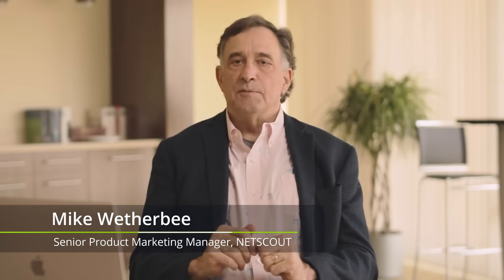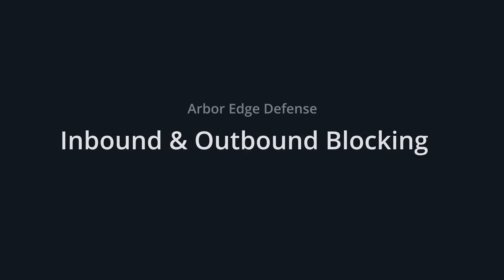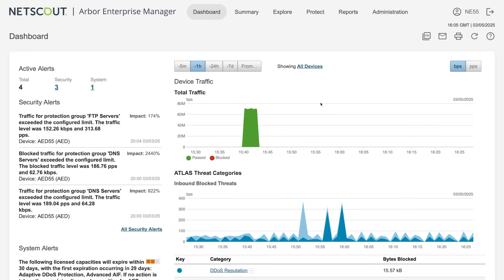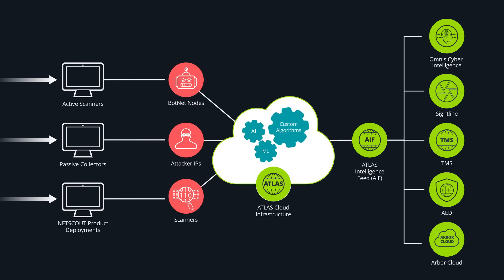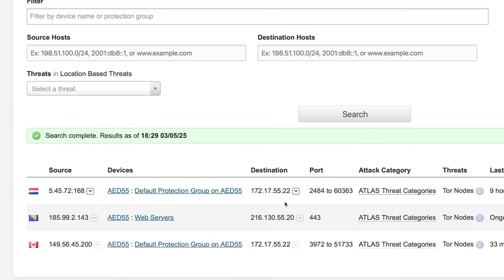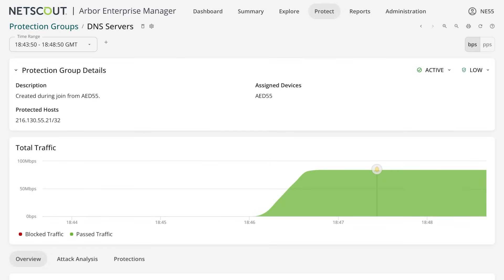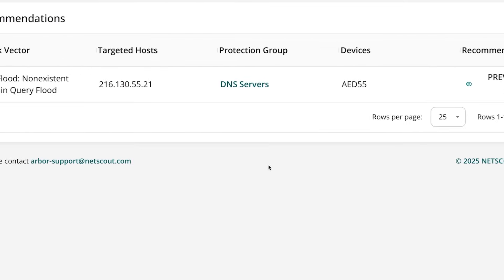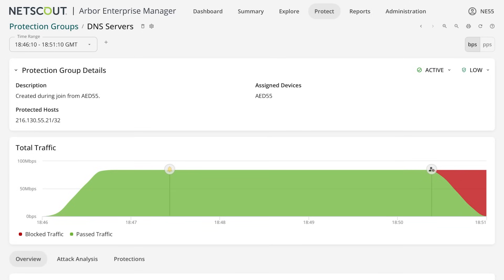Demo: Using AI/ML & Global Threat Intelligence to Stop DDoS Attacks in Real-Time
Learn how NETSCOUT's Arbor Edge Defense and Arbor Enterprise Manager leverage curated threat intelligence from ATLAS Intelligence Feed to provide powerful DDoSProtection. In this demo, Mike Wetherbee walks you through leveraging this powerful global threat intelligence to stop a DNS water torture DDoSAttack in real-time.